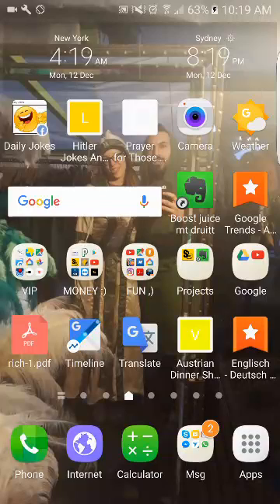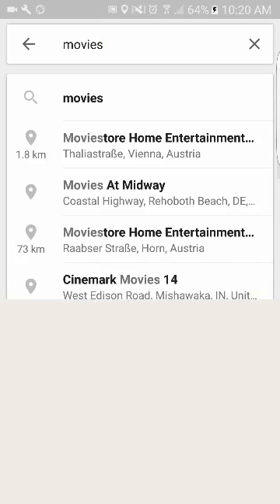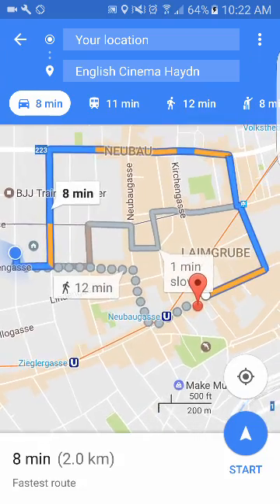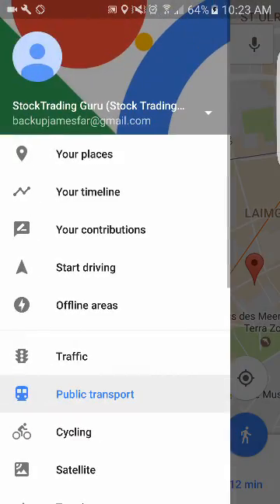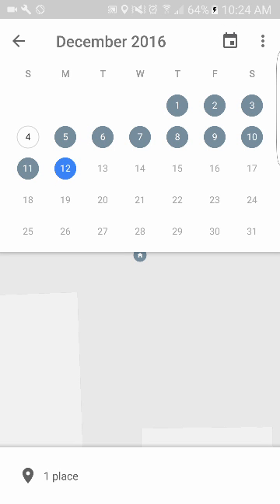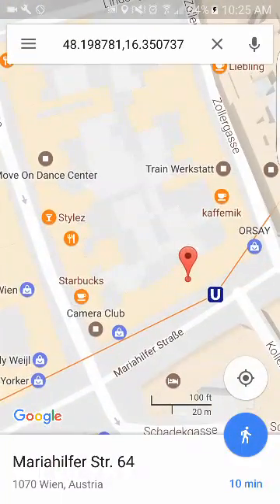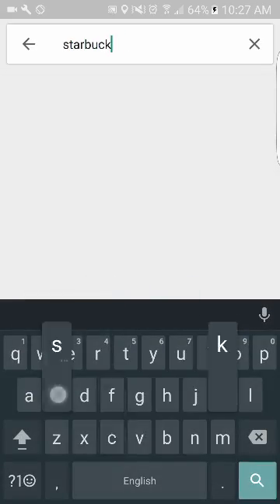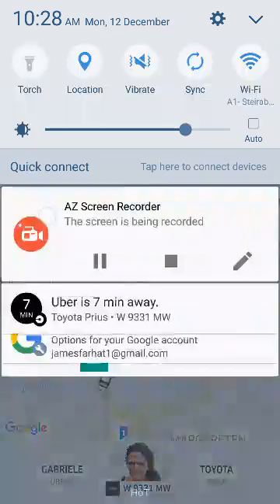How to use Google maps (advanced features, become Pro at using the most powerful tool in the world)